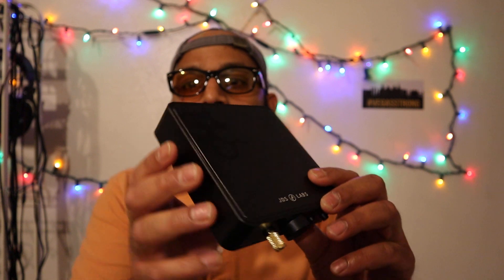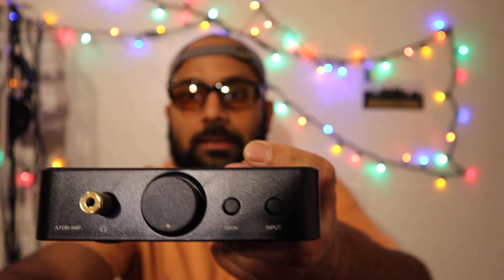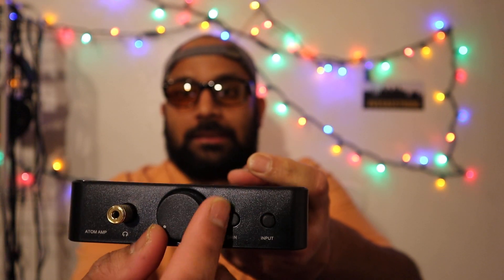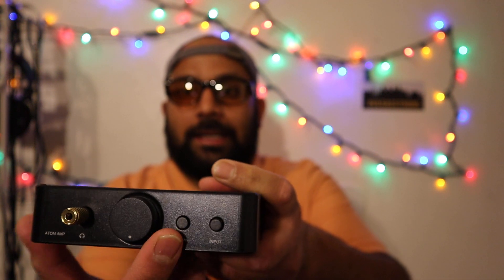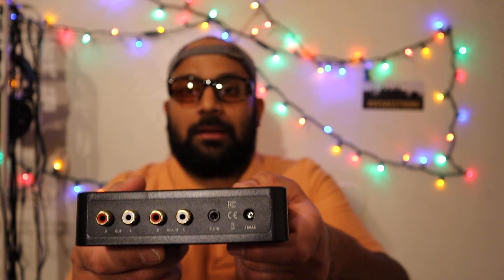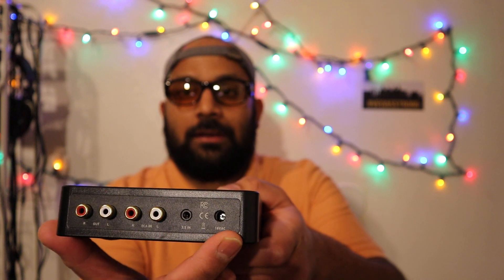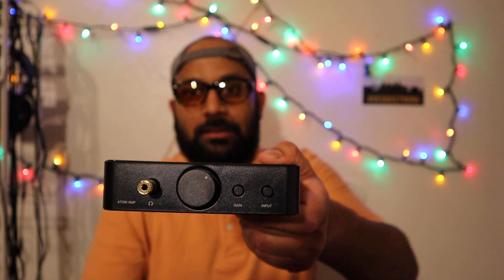BEST headphone amp under $250. The JDS labs' Atom review. Best budget headphone Amplifier.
In this video I review the jds Labs atom headphone amp.